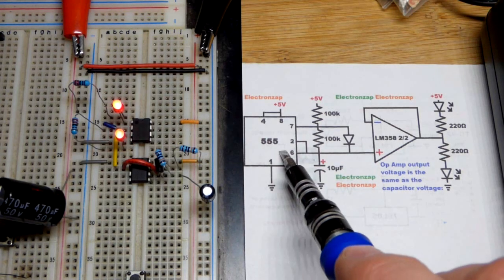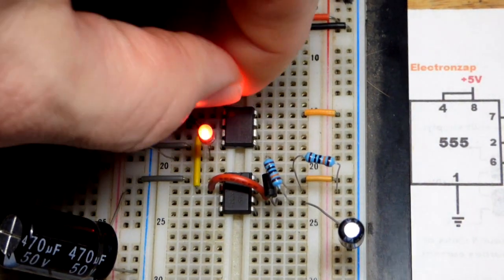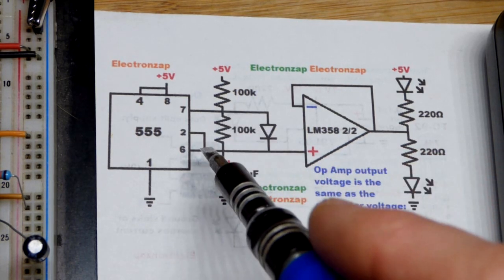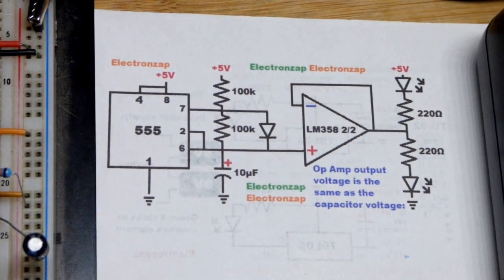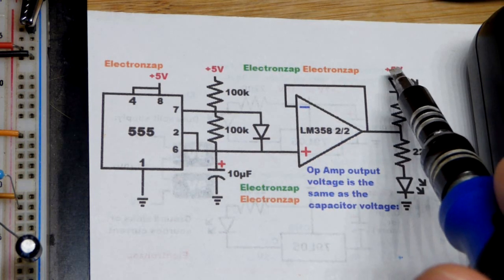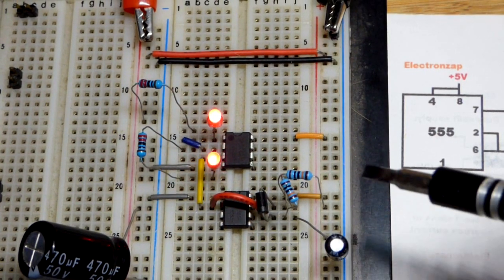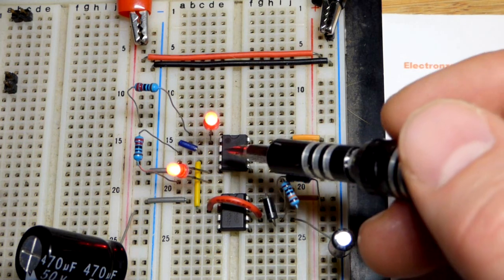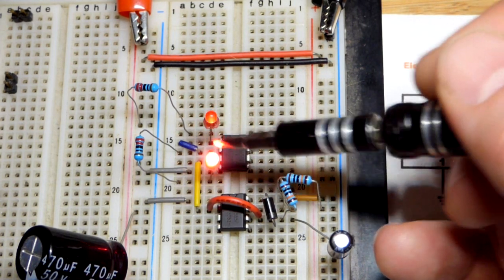Alternating Pulsating LEDs using Astable 555 Timer and Op Amp Voltage Follower Circuit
Astable 555 timer sets the speed of the LEDs alternating, but not the output of the 555 timer does not power anything. Instead the voltage of the 555's timing capacitor is sent to the op amp non inverting input (+).  Thanks to the negative feedback by connecting the op amp output to it's inverting input (-), the op amp output will be the same voltage as what is applied to the + input.

As the op amp output voltage goes up, the LED from ground gets brighter while the LED from the positive supply gets darker.

As the op amp output voltage goes down, the LED from ground gets dimmer while the LED from the positive supply gets brighter.